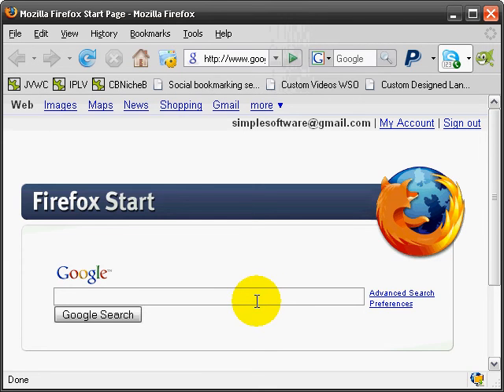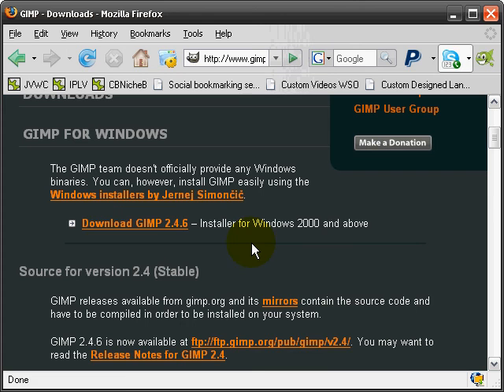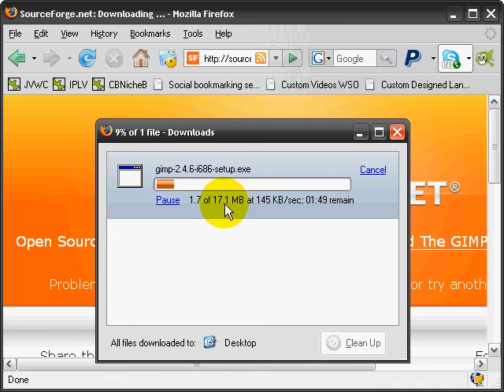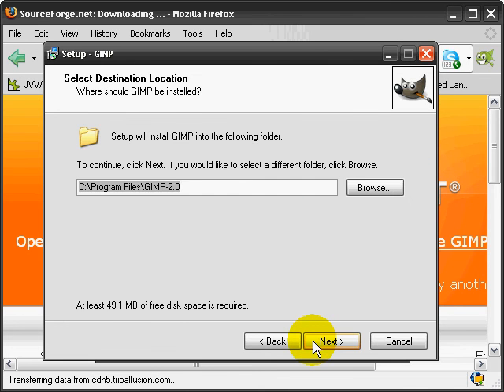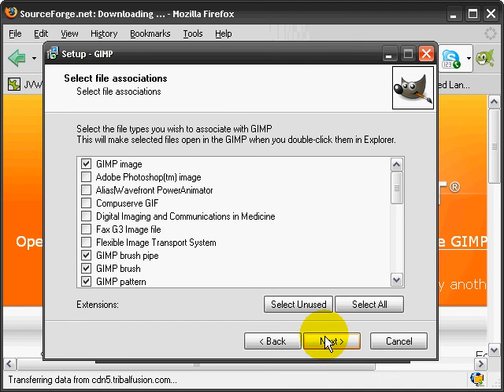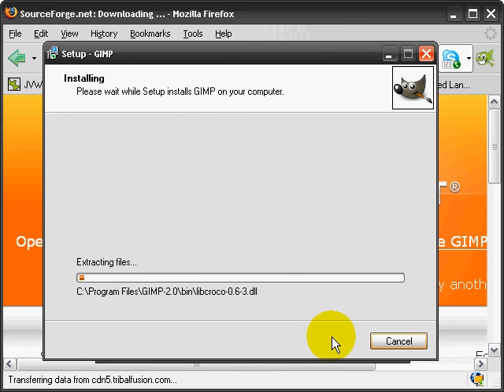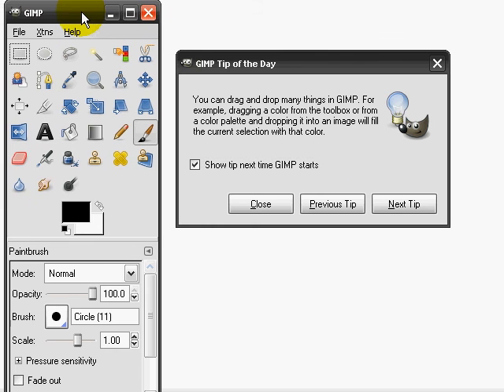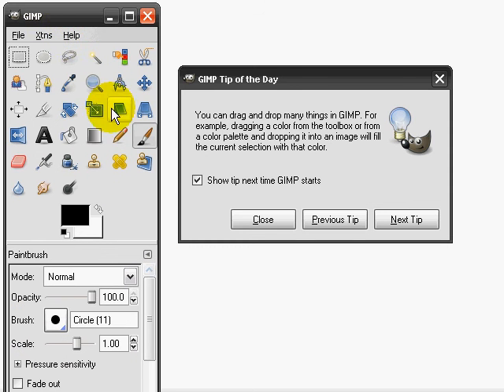Professional Graphics Video Course.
Professional Graphics Step By Step Breakthrough Videos Show How Any Internet Newbie Can Churn Out Professional Graphics In Just Minutes... Using Freely Available Graphics Software!"